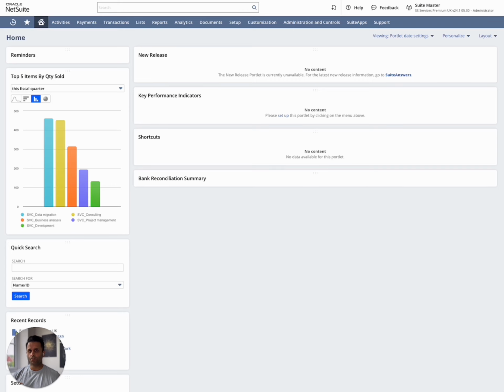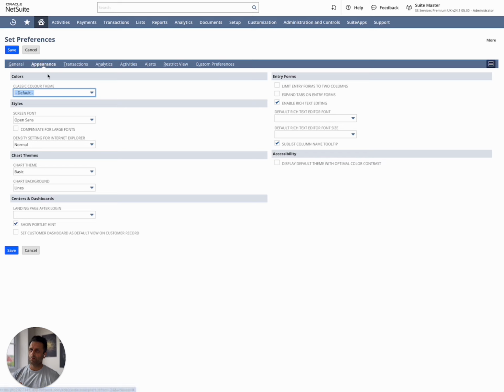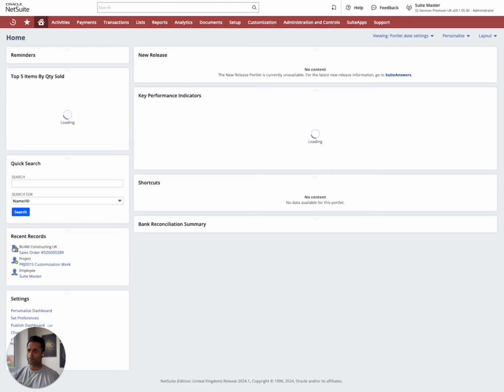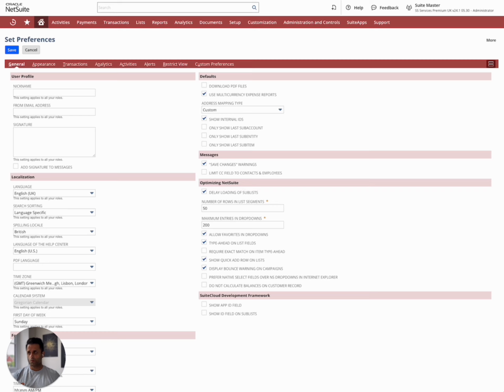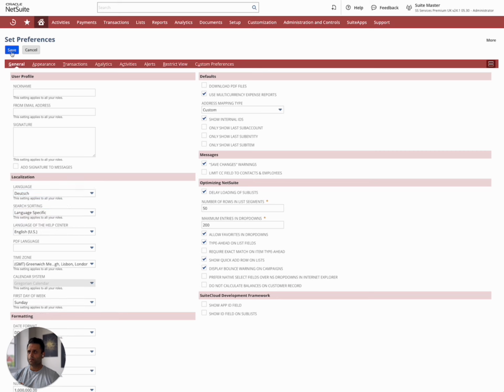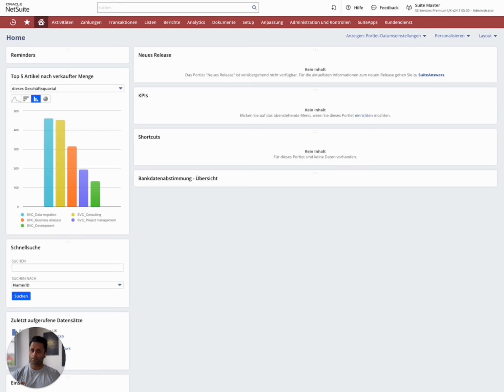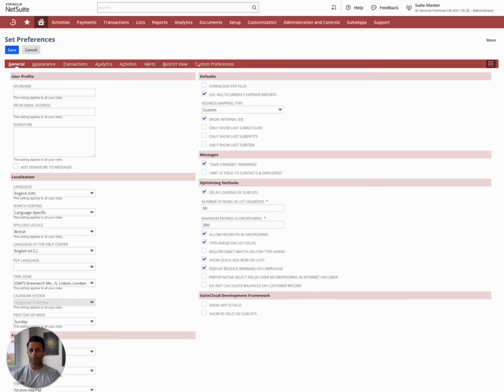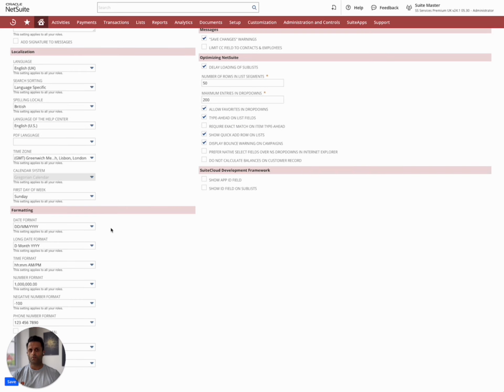NetSuite Basics: Customise Colour Scheme, Language, Date & Number Formats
In this detailed tutorial, we guide you through customizing various user preferences in NetSuite to improve your workflow. Whether you want to change the interface color, switch languages, or adjust date and number formats, we have you covered. Watch and learn how to make NetSuite work better for you!

Timecodes -
0:00 Intro
0:09 How to access User Preferences
0:20 How to change NetSuite Colour Scheme
0:49 Use of changing NetSuite Colour Scheme
1:10 How to change NetSuite Language
1:47 How to change NetSuite Timezone
2:20 How to change NetSuite Date Format
2:38 How to change NetSuite Number Format